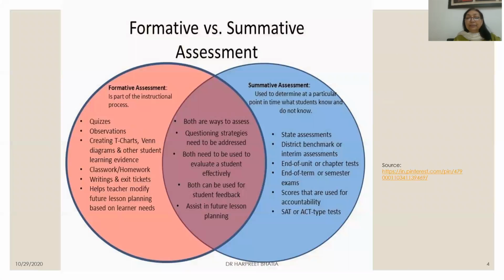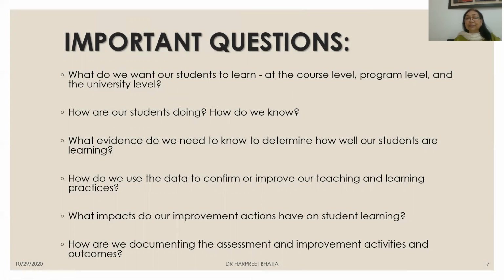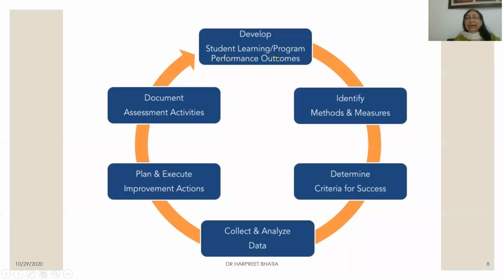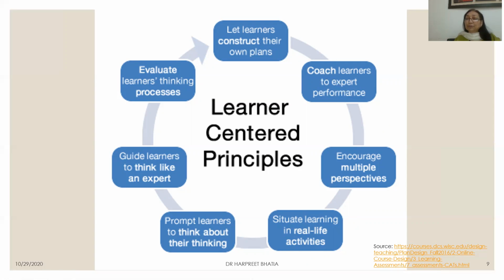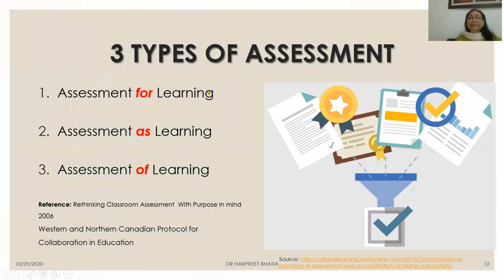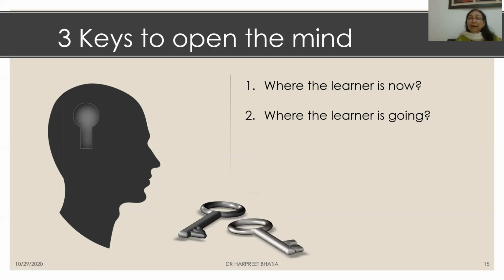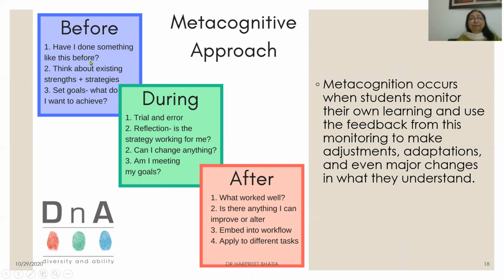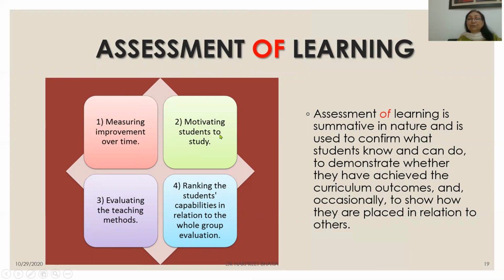Assessment Methods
Dr. Harpreet Bhatia